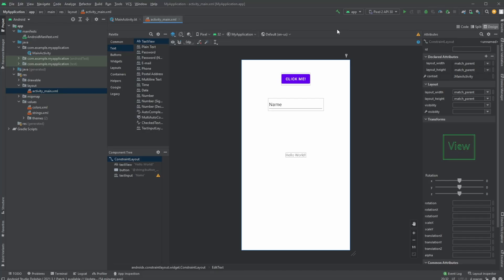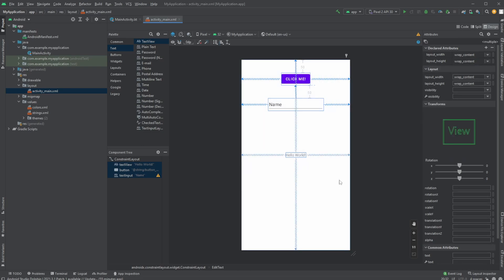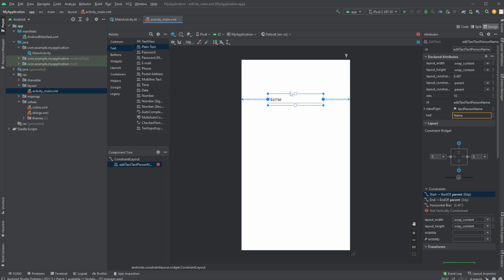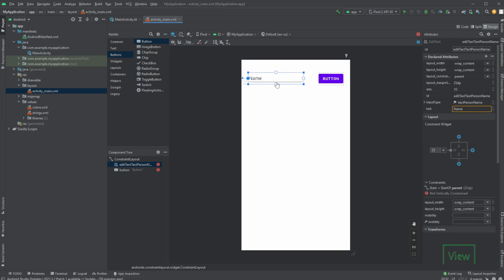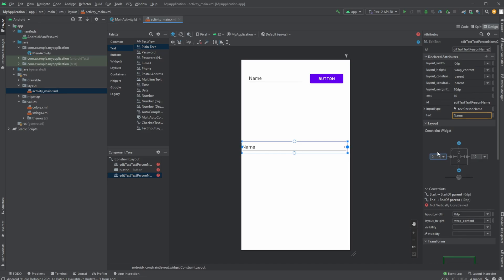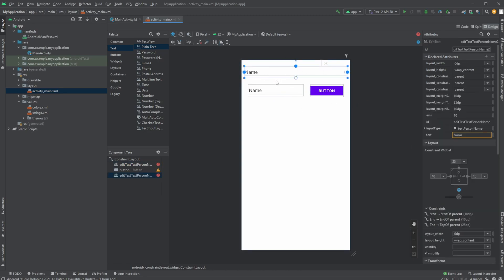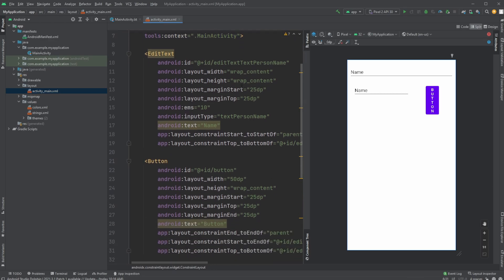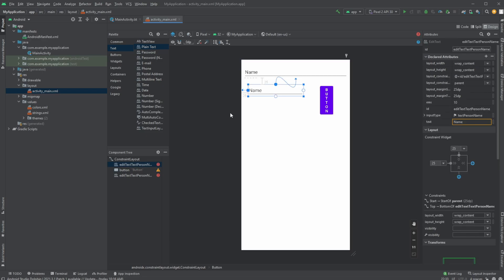Android Studio - Constraint Layout Tutorial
ConstraintLayout is a compelling layout if used correctly. I wanted to give a basic introduction to how it works and how it can be used.